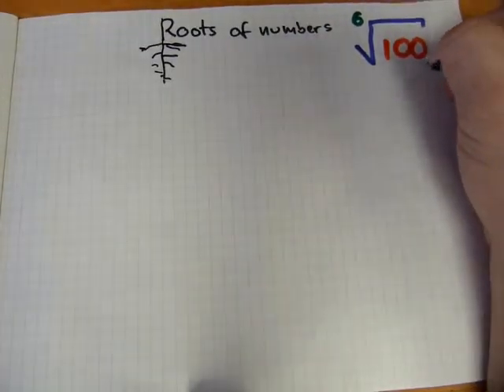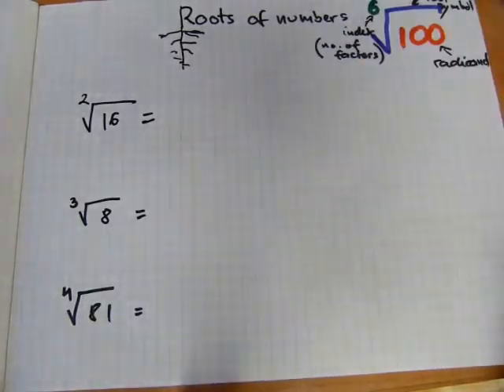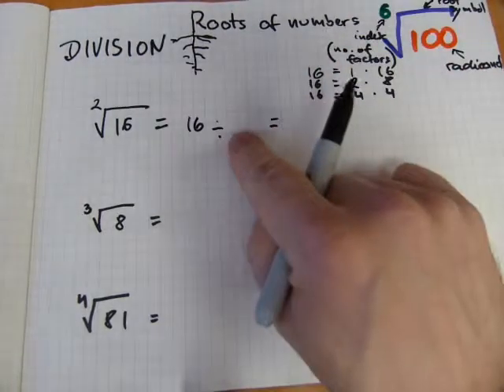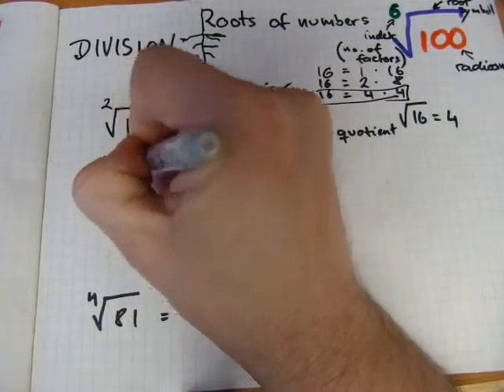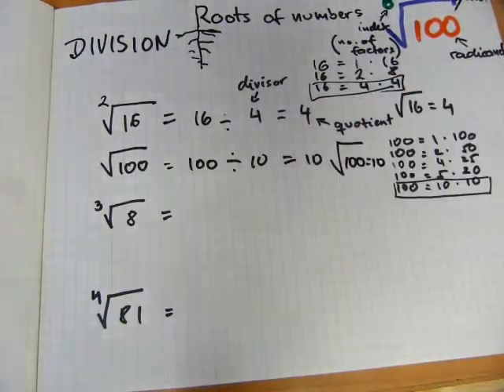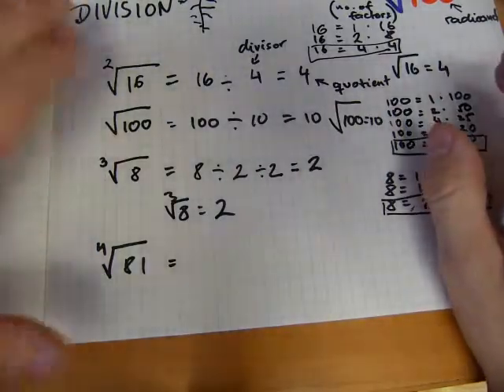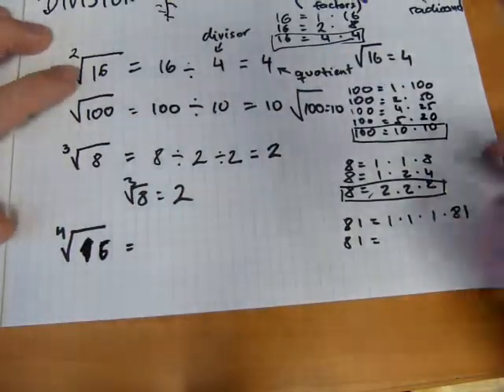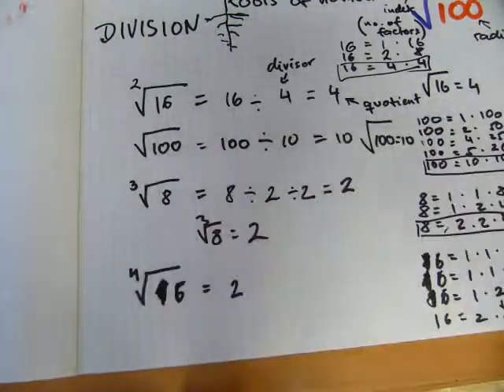Roots and radicals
Concept explained with whole numbers.